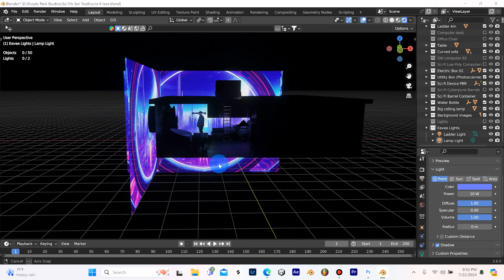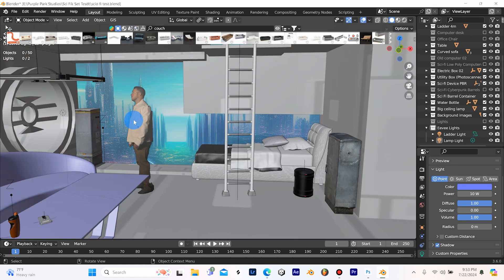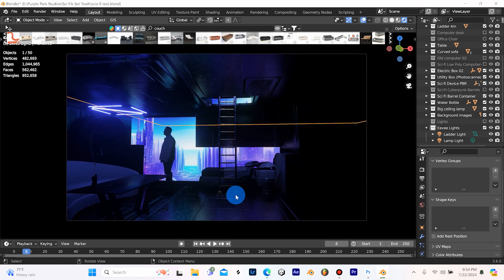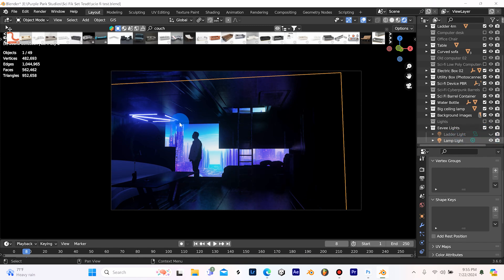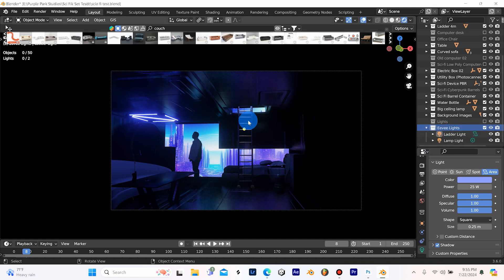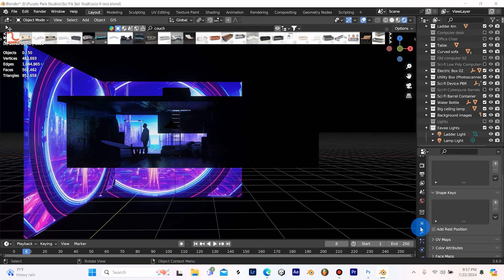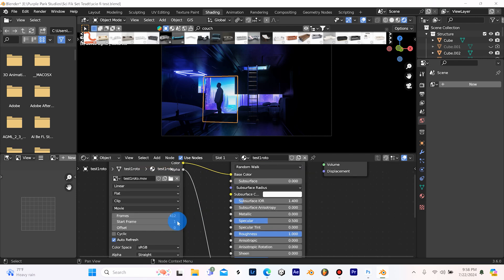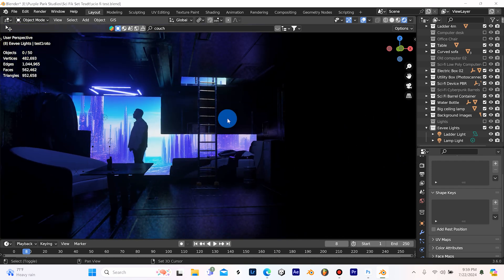Cyberpunk Scene in Blender Tutorial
How I created and placed myself into a Cyberpunk scene using Blender!